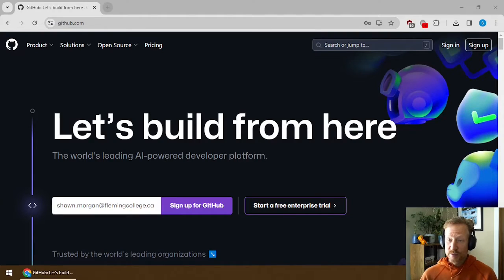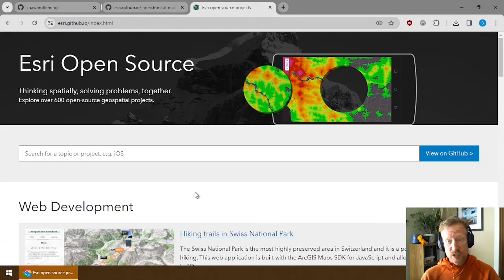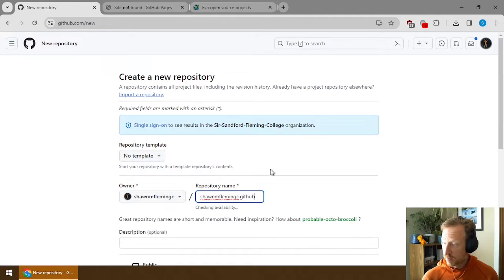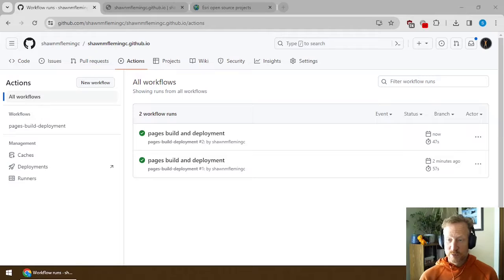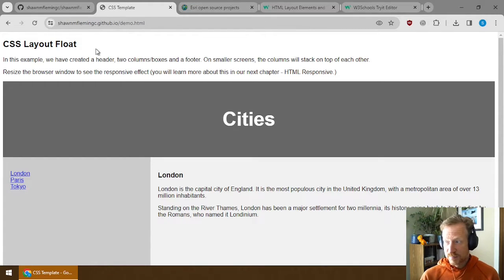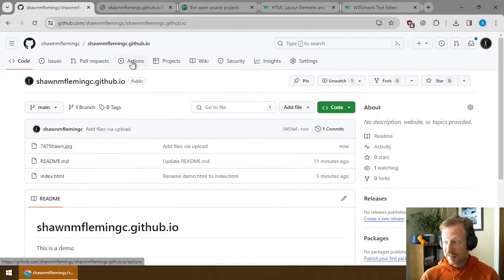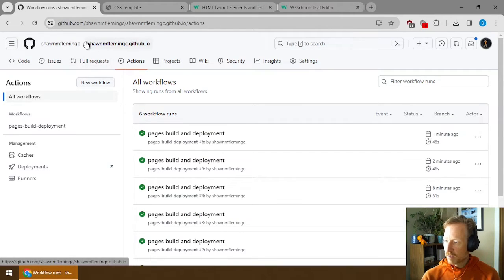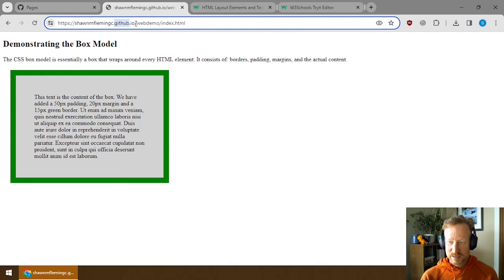Hosting a personal website on GitHub for free!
GitHub Pages allows you to create and host your own webpage for no cost. This short video shows you how to make it work, including some tricks and tips on the default repository at GitHubUsername.github.io, where GitHubUsername is your username!